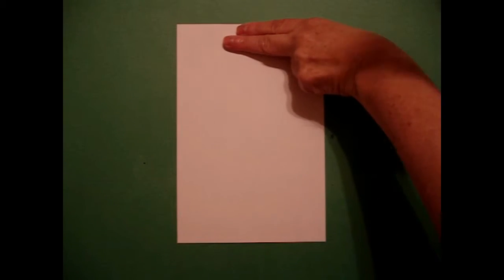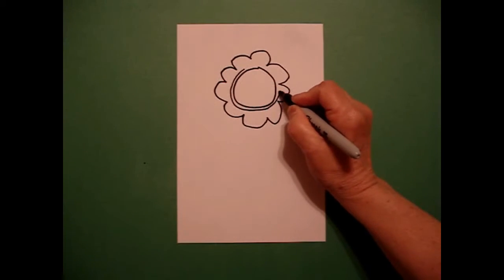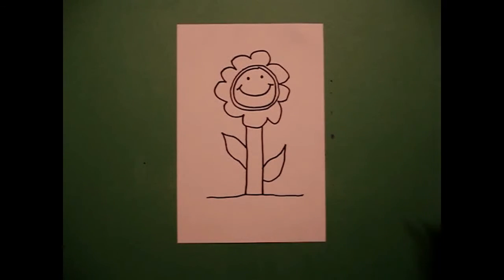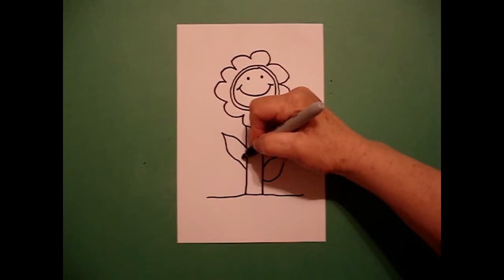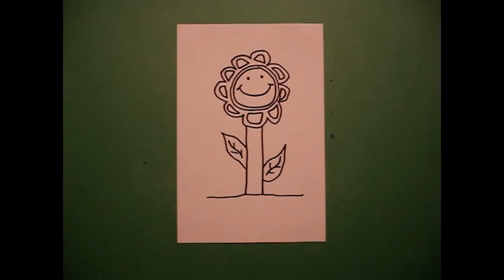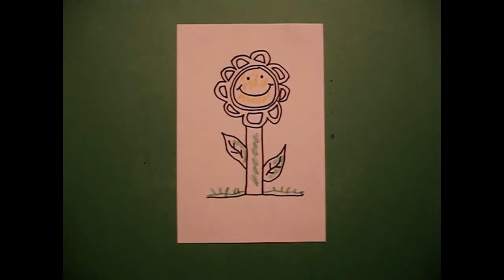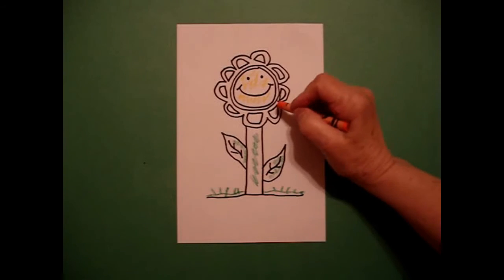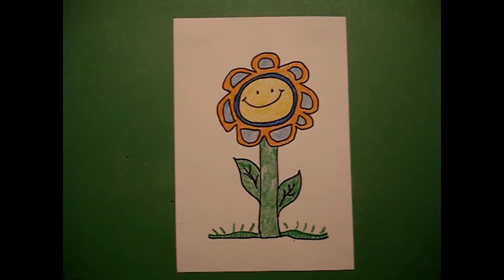Let's Draw a Smiley Flower!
Easy to follow directions, using right brain drawing techniques, showing how to draw a smiley flower.